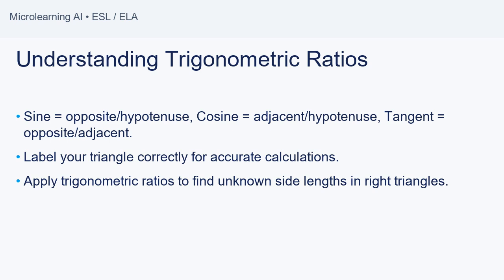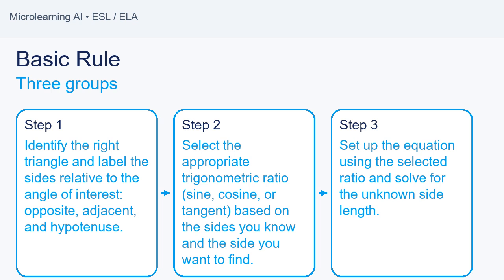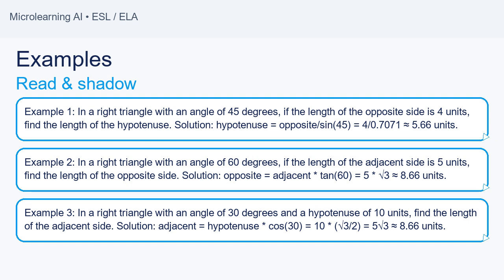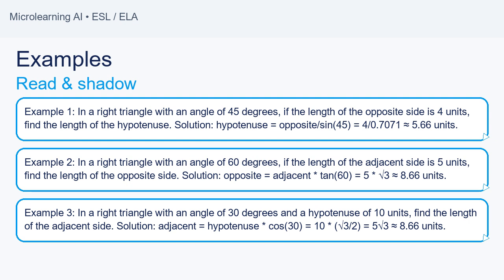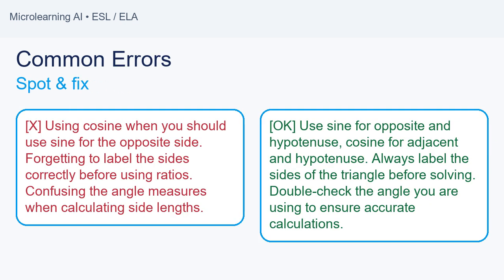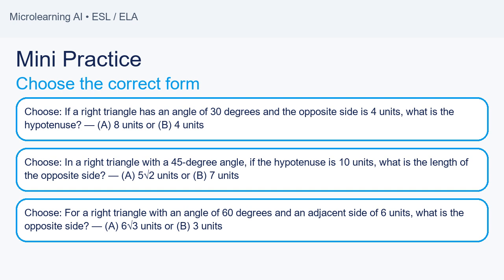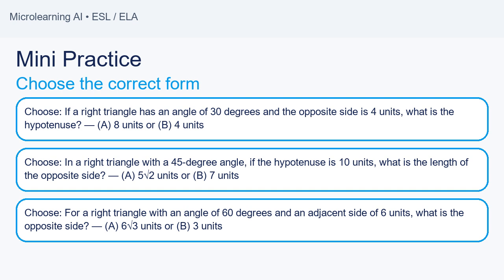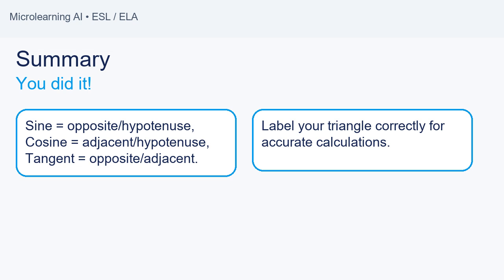Understanding trigonometric ratios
# CORE CONCEPT
Trigonometric ratios, including sine, cosine, and tangent, are used to relate the angles and sides of right triangles, essential for solving geometric problems.

# TOPICS COVERED
- When to use sine: To find the length of the opposite side relative to the hypotenuse.
- When to use cosine: To find the length of the adjacent side relative to the hypotenuse.
- When to use tangent: To find the length of the opposite side relative to the adjacent side.
- How to label triangle sides: Label sides as opposite, adjacent, and hypotenuse based on the angle of interest.
- Level: B1

# EXAMPLE SENTENCES
- Example 1: In a right triangle with an angle of 45 degrees, if the length of the opposite side is 4 units, find the length of the hypotenuse. Solution: hypotenuse = opposite/sin(45) = 4/0.7071 ≈ 5.66 units.
- Example 2: In a right triangle with an angle of 60 degrees, if the length of the adjacent side is 5 units, find the length of the opposite side. Solution: opposite = adjacent * tan(60) = 5 * √3 ≈ 8.66 units.
- Example 3: In a right triangle with an angle of 30 degrees and a hypotenuse of 10 units, find the length of the adjacent side. Solution: adjacent = hypotenuse * cos(30) = 10 * (√3/2) = 5√3 ≈ 8.66 units.

# GRAMMAR RULES
- Identify the triangle → Label sides as opposite, adjacent, and hypotenuse.
- Select the ratio → Choose sine, cosine, or tangent based on known sides.
- Set up the equation → Use the selected ratio to solve for the unknown side.

# COMMON ERRORS
- Wrong: Using cosine when you should use sine for the opposite side. → Right: Use sine for opposite and hypotenuse, cosine for adjacent and hypotenuse.
- Wrong: Forgetting to label the sides correctly before using ratios. → Right: Always label the sides of the triangle before solving.
- Wrong: Confusing the angle measures when calculating side lengths. → Right: Double-check the angle you are using to ensure accurate calculations.

# STUDENT QUESTIONS
- How do I use sine, cosine, and tangent in right triangles?
- When to use sine instead of cosine?
- Is my calculation for the hypotenuse correct?
- What's the difference between sine and cosine?
- How do I label the sides of a right triangle?

# KEY CONCEPTS
Trigonometric ratios, sine, cosine, tangent, right triangles, B1 level, geometry, side lengths, angle measures.